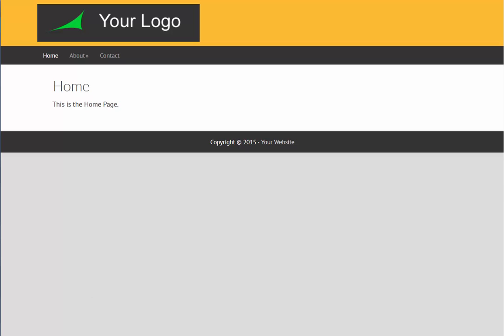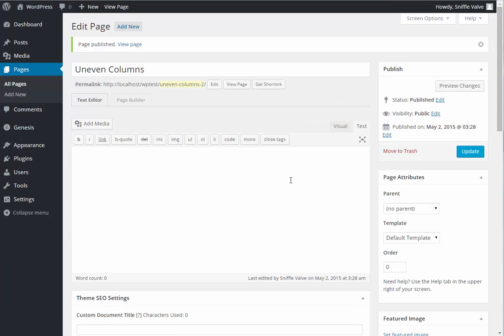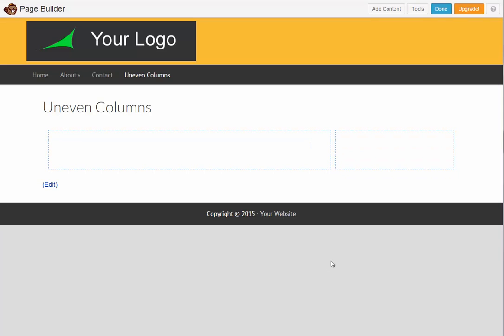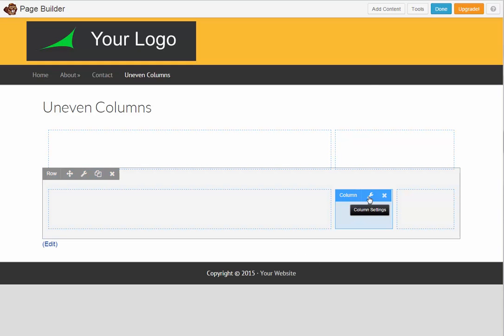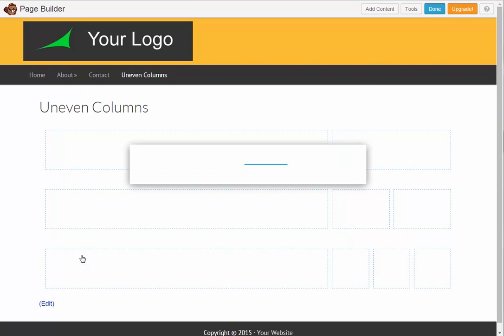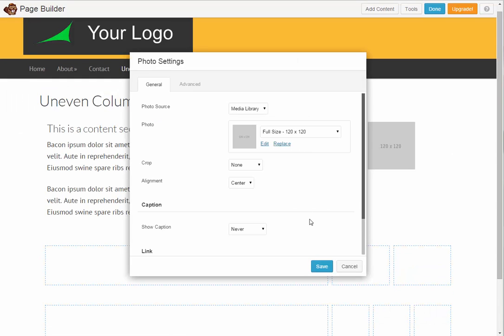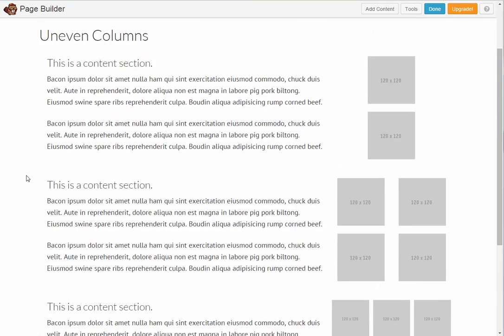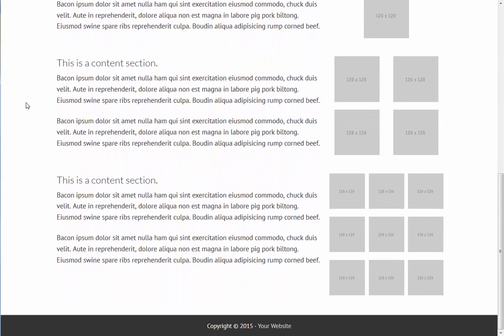Beaver Builder + Dynamik Website Builder - Uneven Width Columns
How to set up multiple uneven width columns using Beaver Builder with Dynamik Website Builder.